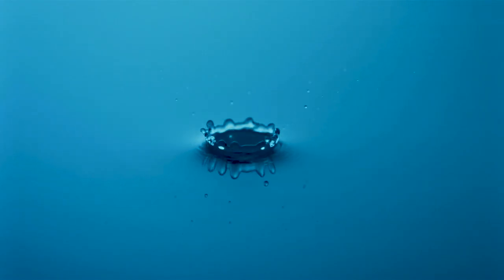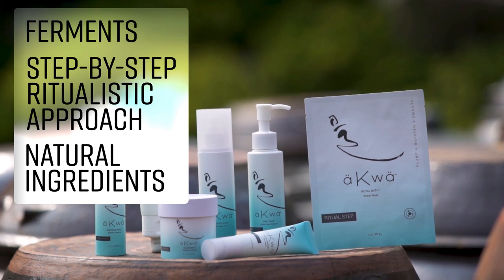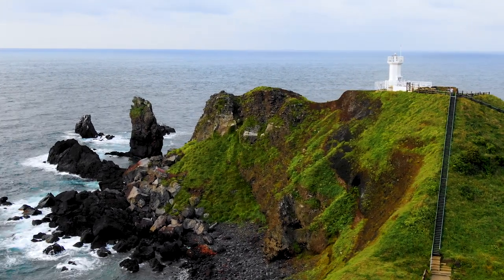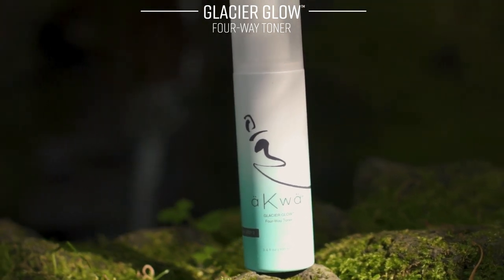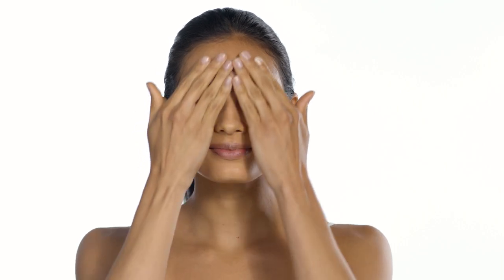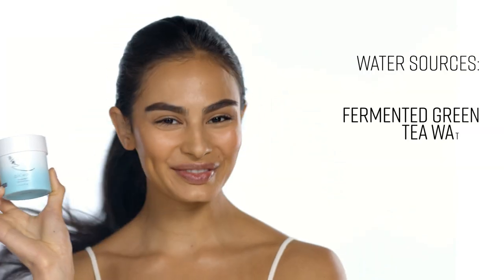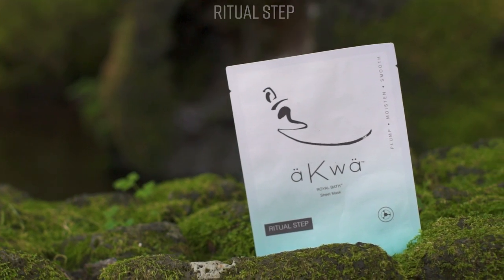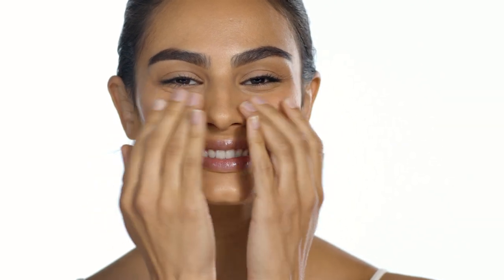4Life äKwä skincare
äKwä skincare uses the Ancient Korean Water approach to help you get "chok chok" skin in a program that combines realistic and ritualistic steps. Learn how with this brand overview video!

4Life offers supplements that support immune system health, body transformation, and general wellness. Achieve your healthy lifestyle goals with 4Life Transfer Factor® products to help you burn fat, build muscle mass, and more. Purchase products as a customer, or build your own business as a 4Life distributor.*

4Life Transfer Factor Science encompasses the research, technology, and innovation of products that educate your immune cells, supporting your immune system’s ability to recognize, respond to, and remember potential threats. 4Life Transfer Factor products are patented, certified, and highly researched. 4Life Transfer Factor is sourced in three proprietary ways to provide a wide range of personal immune system support.